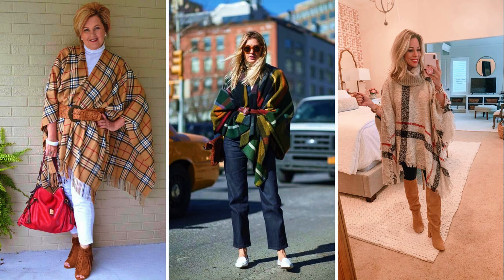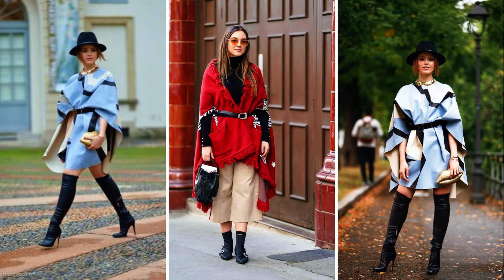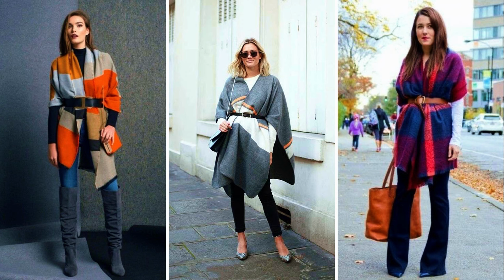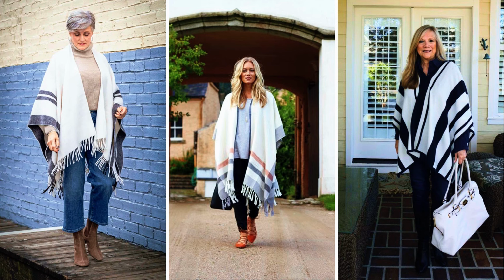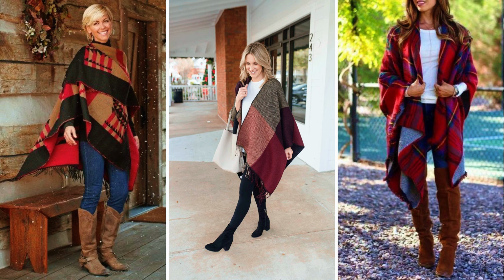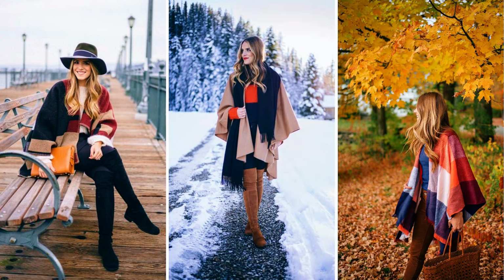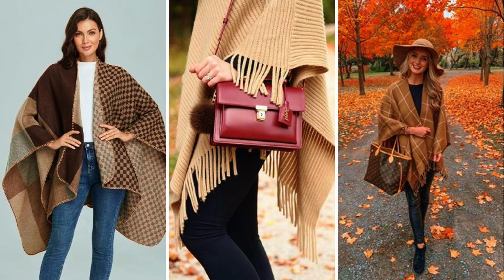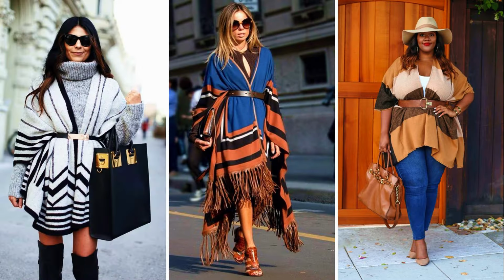How to Look Stylish in a Poncho After 60 | Style Over 60 | Style Tips for 2024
Discover how to elevate your look with ponchos in 2024! In this video, Evelyn shares expert tips on how women over 60 can embrace the timeless charm of ponchos with modern styling ideas. Whether for casual outings or formal events, you’ll learn how to balance proportions, choose quality fabrics, and accessorize effortlessly. Watch now and unlock the secrets to feeling confident and chic at any age!